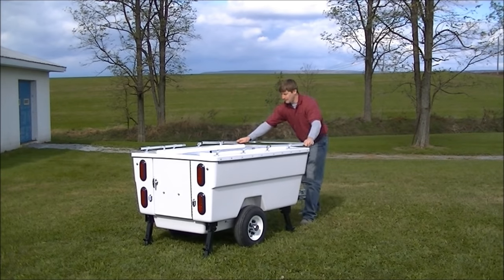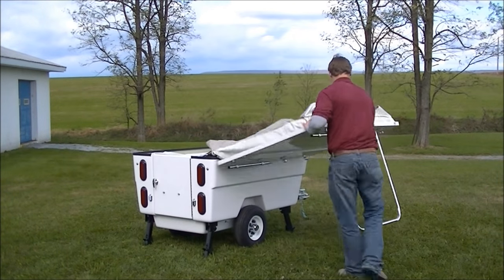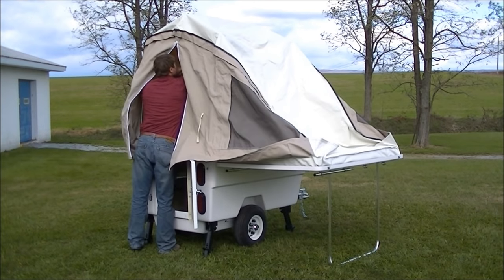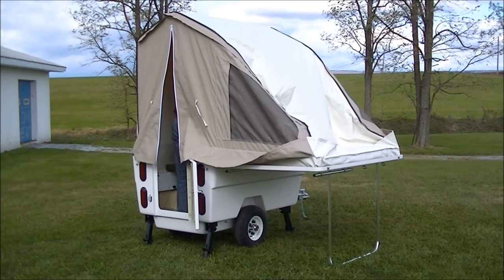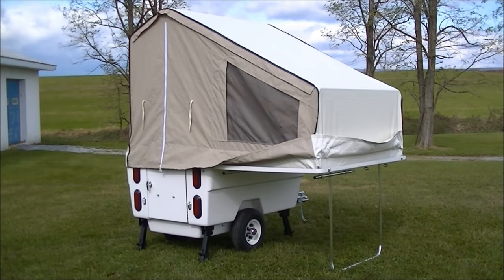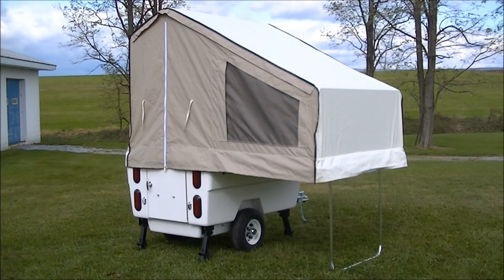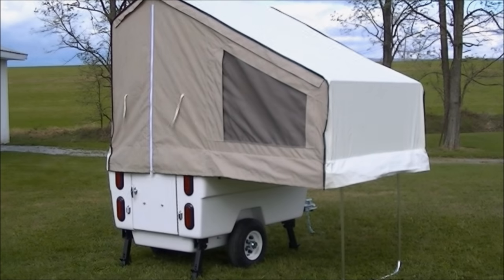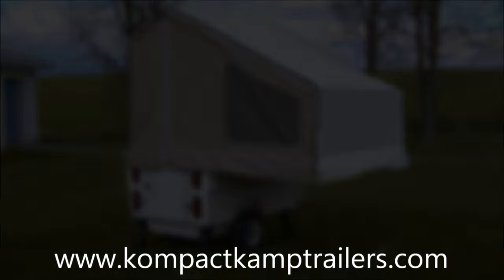Mini Mate Motorcycle Camper by Kompact Kamp Trailers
Kompact Kamp Trailers has been serving the motorcycle touring community for over 30 years, truly making them the "Big Leaders in Small Trailers"!

Overnight or across the country, the Mini Mate Camper dramatically increases your fun and freedom. Light enough for towing by even a mid-sized bike, the Mini Mate quickly sets up to form a double bed that comfortably accommodates two adults.  Quality materials and craftsmanship  along with a number of exclusive features, make the Mini Mate your best investment for adding to the enjoyment and economy of motorcycle touring adventures.